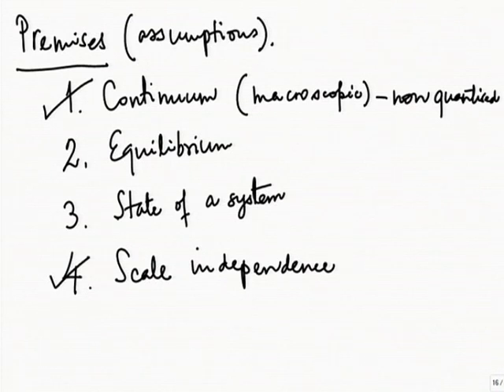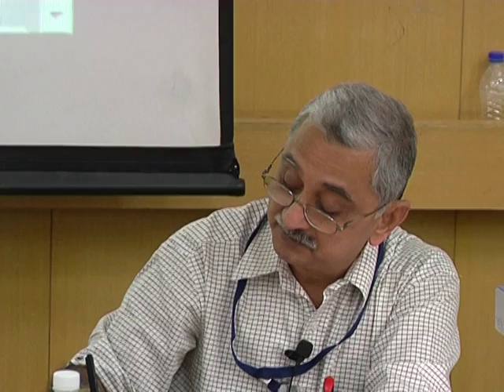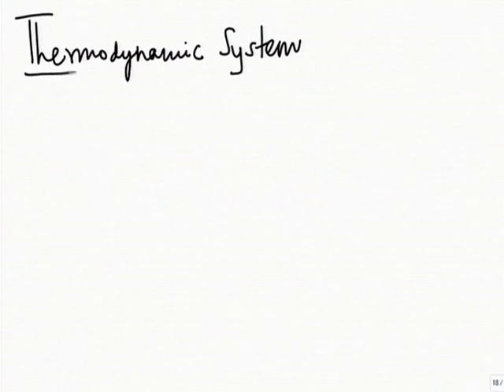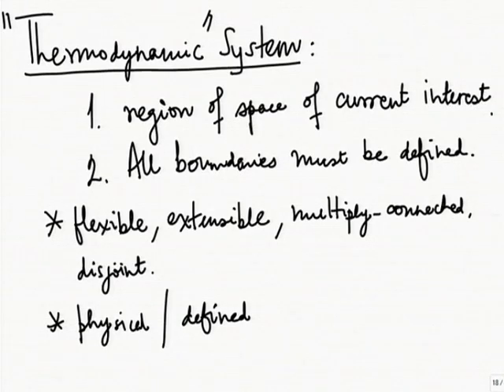ET C L2A Basic Ideas and Definitions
This is part A of 2nd session of Engineering Thermodynamics Workshop arranged for coordinators. It was delivered by Prof. U. N. Gaitonde from IIT Bombay.

In this session he talked about Primitives, Premises (assumptions), also talked about three types of definitions like short forms, names-labels and operational definitions, He described definitions of Thermodynamics system, and also gave some basic ideas of classification of properties.